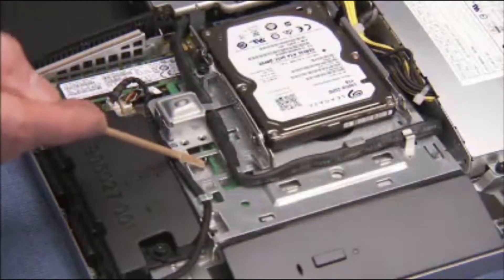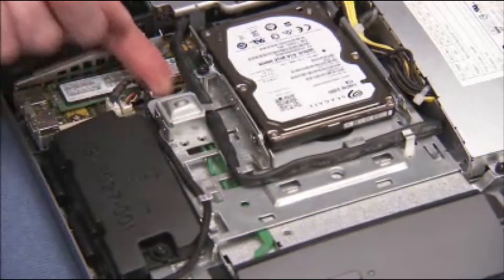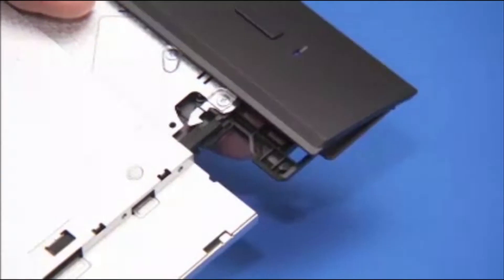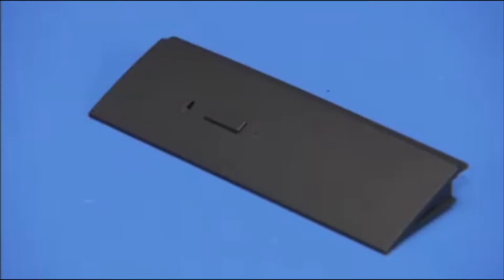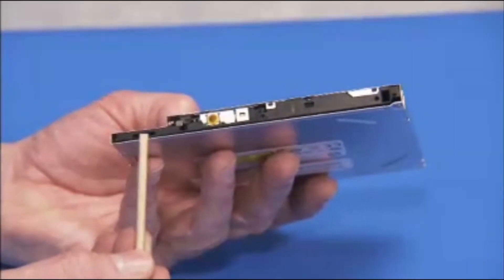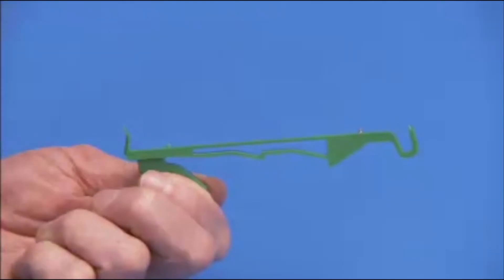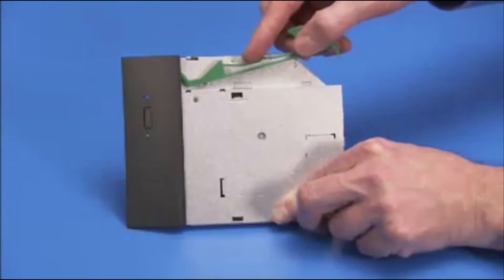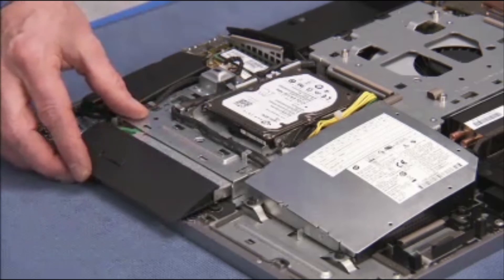Replace the Optical Drive | HP EliteOne 800 G4 23.8 and G3 23.8 All-in-One PCs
Learn how to remove and replace the optical drive for the HP EliteOne 800 G5, G4, G3 23.8-in Healthcare Edition All-in-One Business PC and HP EliteOne 800 G5, G4 and G3 23.8-in All-in-One Business PC.